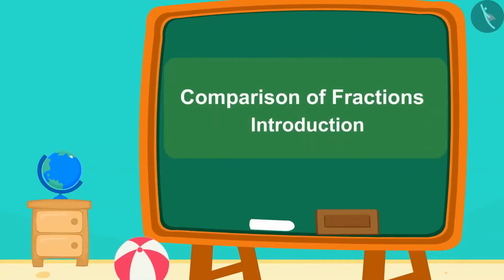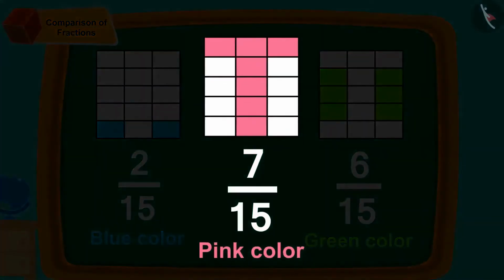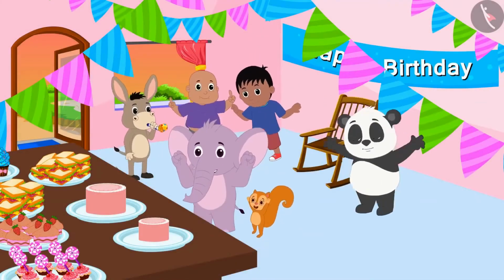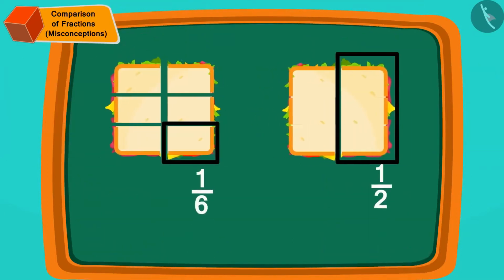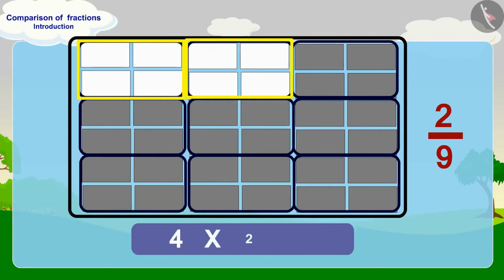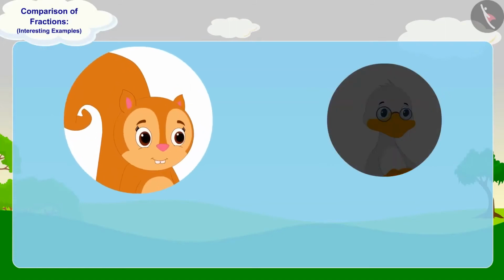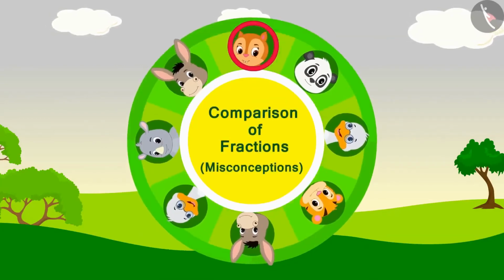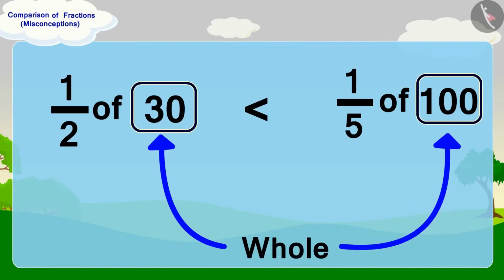Class 5 Maths Chapter 4 'Parts and Wholes' Comparison of Fractions cbse ncert